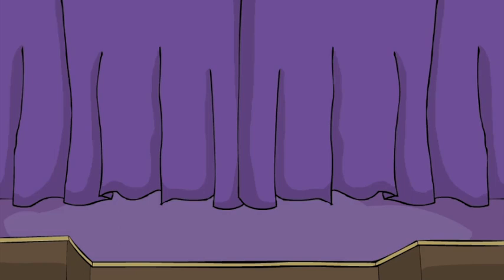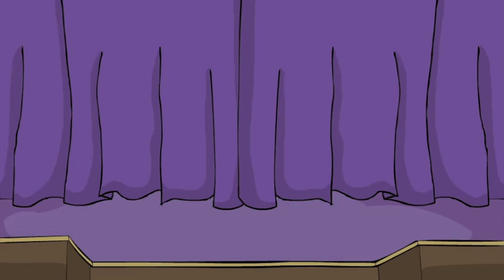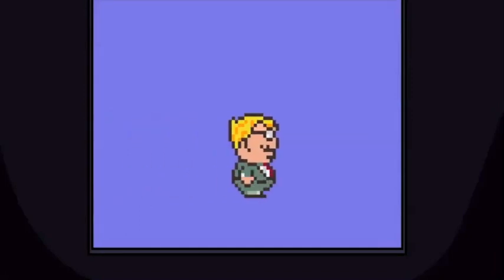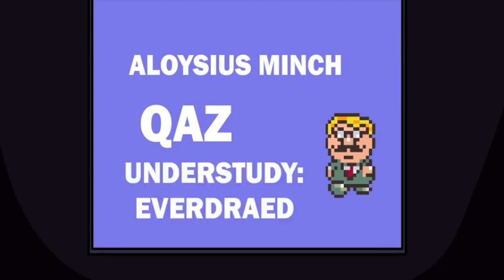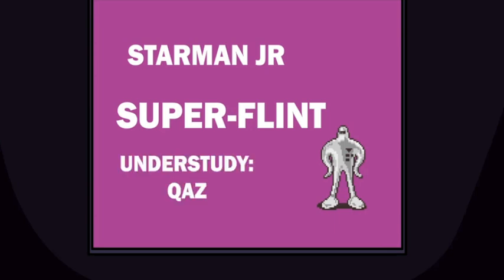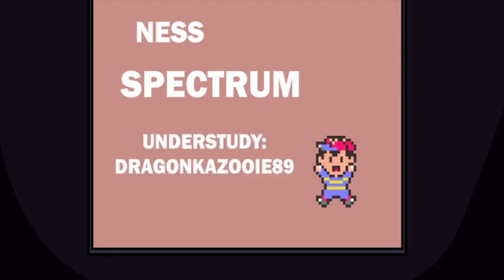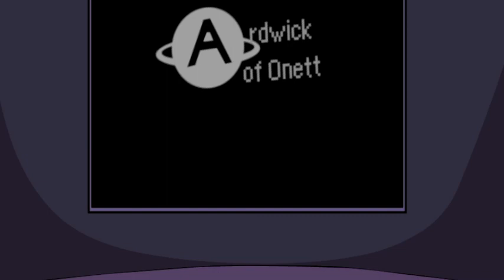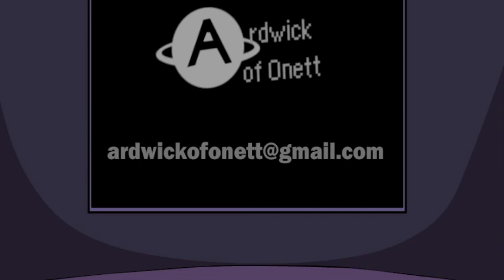Announcement: Audition Results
The results for the EarthBound Animated Auditions are here.  Again, thank you to everyone who participated!